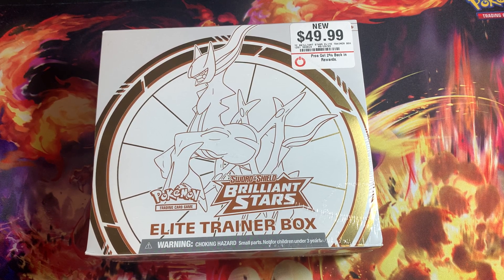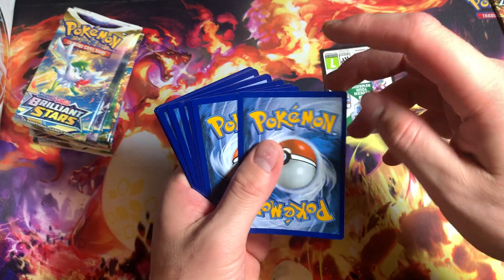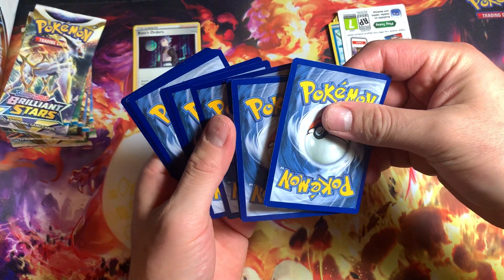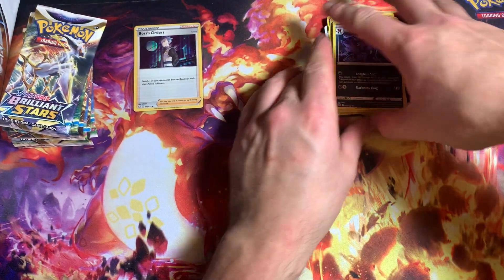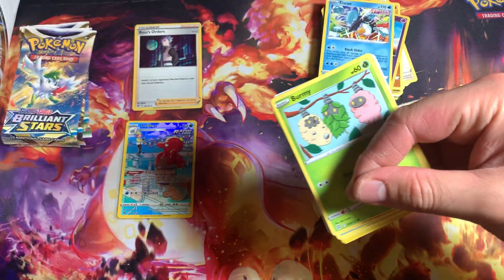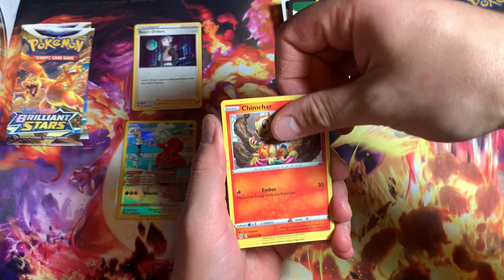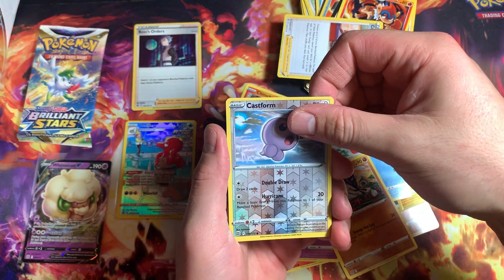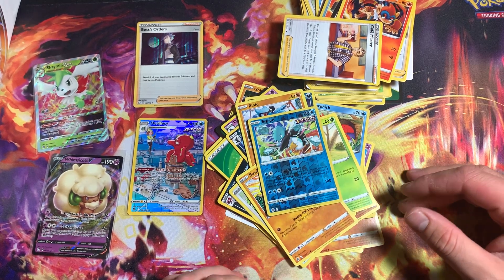BRILLIANT STARS ETB OPENING